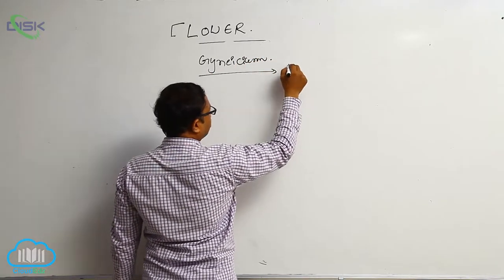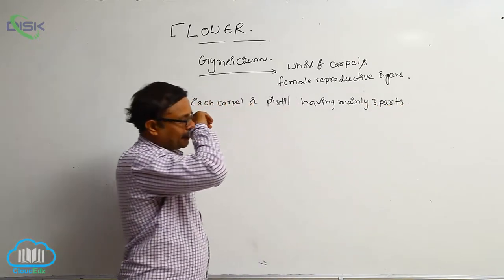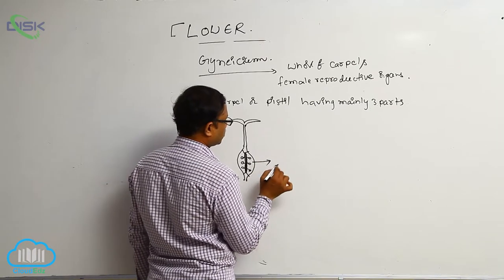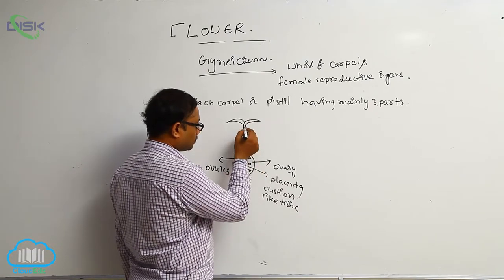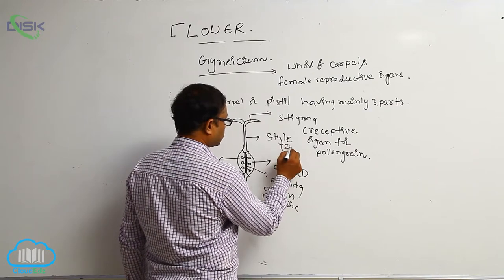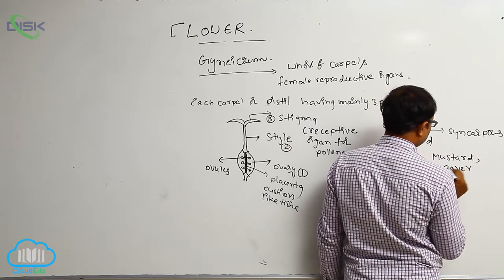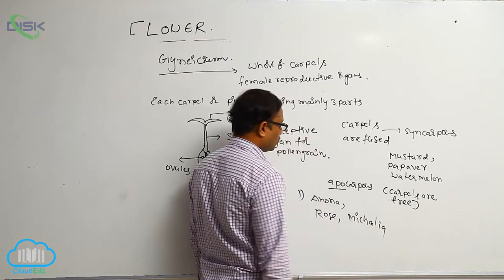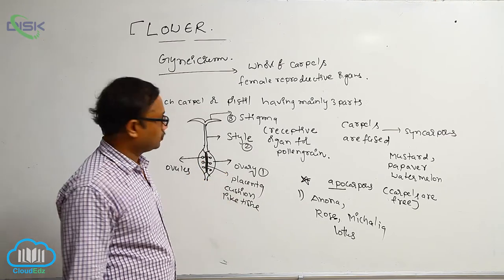The Flower || Gynoecium || Disk Telangana